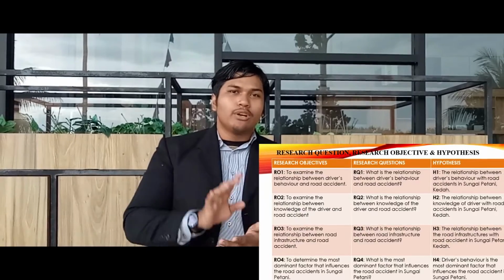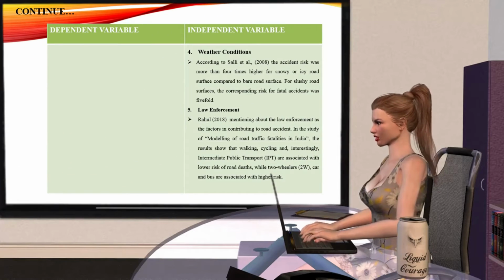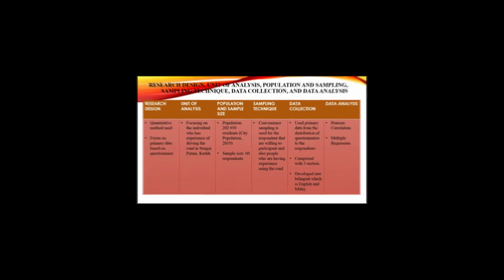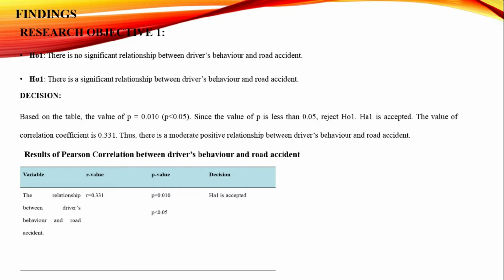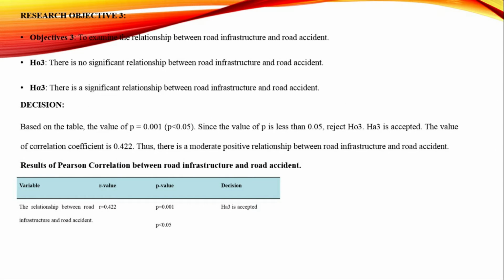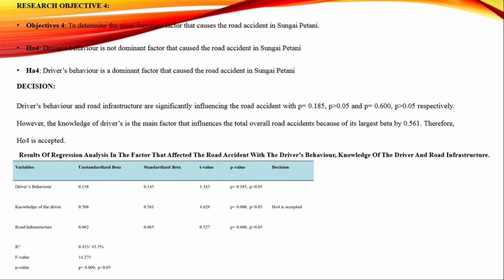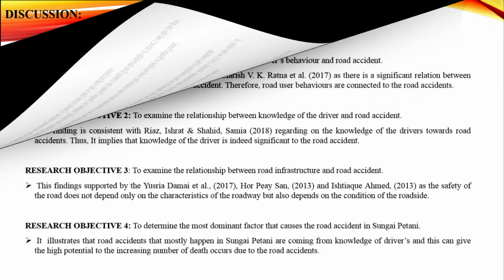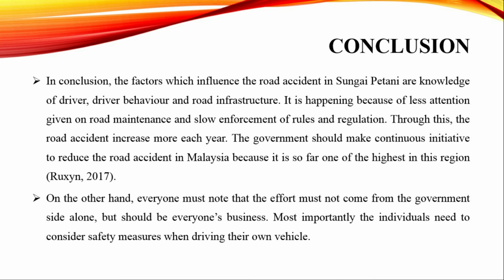Factors That Influence Road Accident In Sungai Petani, Kedah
Tittle : Factors that influence road accidents in Sungai Petani, Kedah

Description:

Group members:
1) Mohd Herman Amri bin Abd Ghani (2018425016)
2) Mohammad Firdaus bin Rooslee

Group: KAM228 6B

Supervisor: Encik Muhammad Syahmizan bin Azmi

Viva examiner:
1) Dr Nor Zaini binti Zainal Abidin
2) Prof. Madya Dr Zaherawati binti Zakaria

Video Editor : 1_A_Man Production